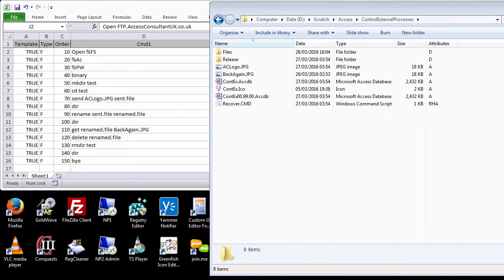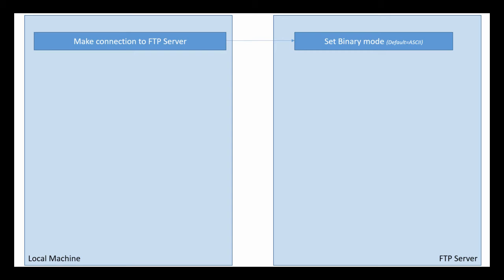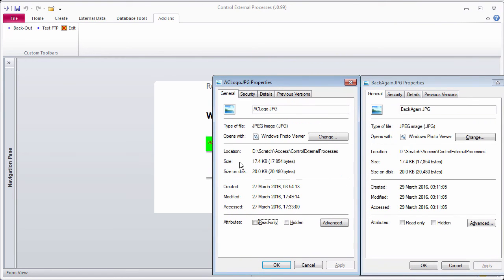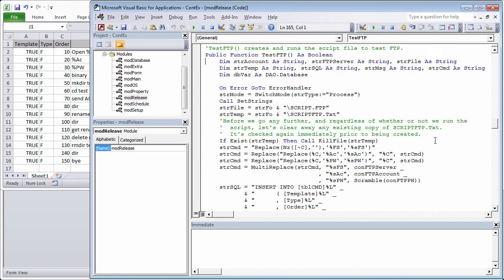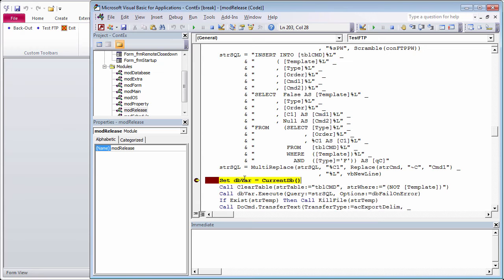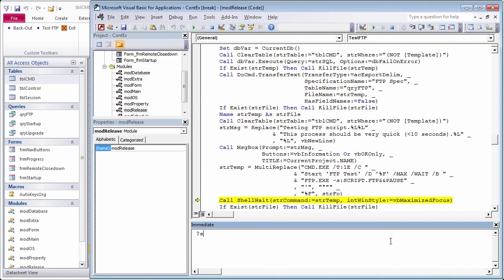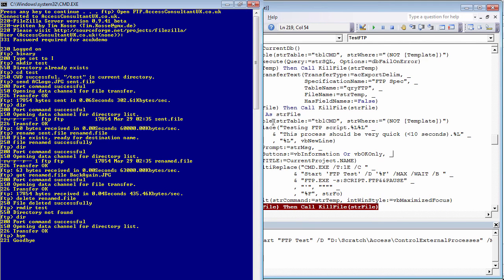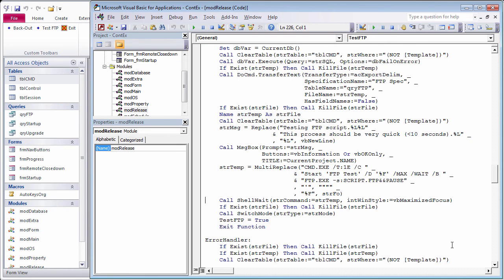Control External Processes using VBA (FTP example) (cc)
Use FTP with Microsoft Access and VBA to control external processes.

This video demonstrates how anyone can create and run an FTP script using Microsoft Access and VBA.

Using template data in a table it shows how to take and modify that data; export it to an external script file; then execute it.

FTP (File Transfer Protocol) is simply one example of controlling an external process from within Microsoft Access using VBA and template data.

Various other types of scripts can be used - including BAT (Batch), CMD (Command) and even PowerShell.

Microsoft MVP Tech Talk Show: Free Tools and Resources for Access

-Adrian Bell.